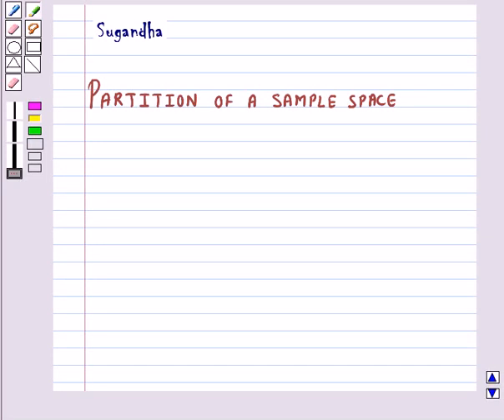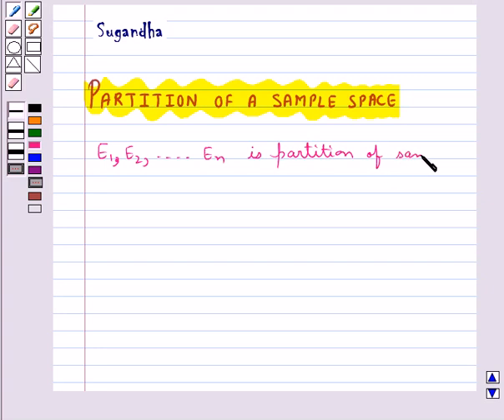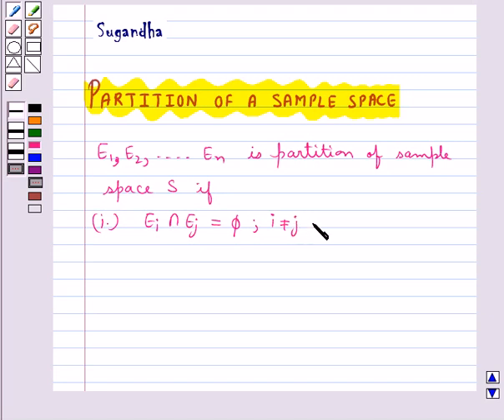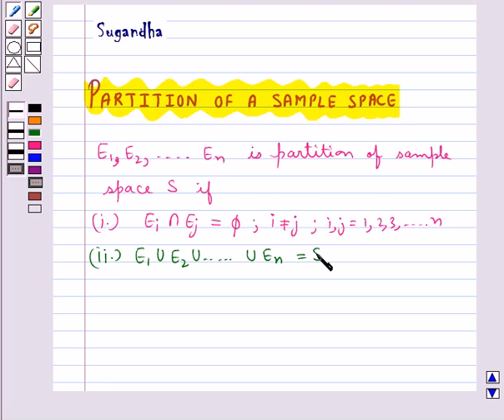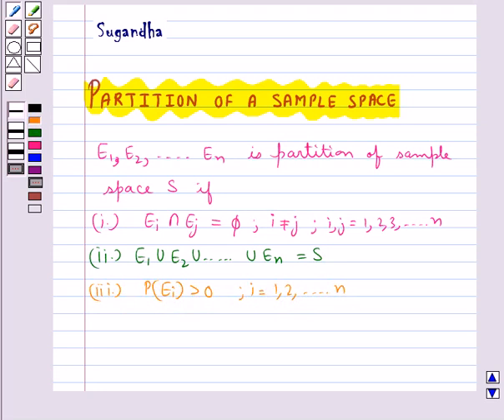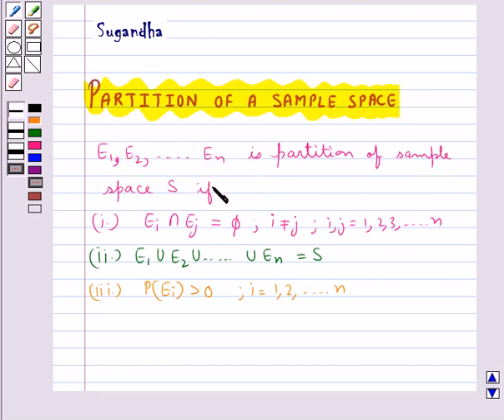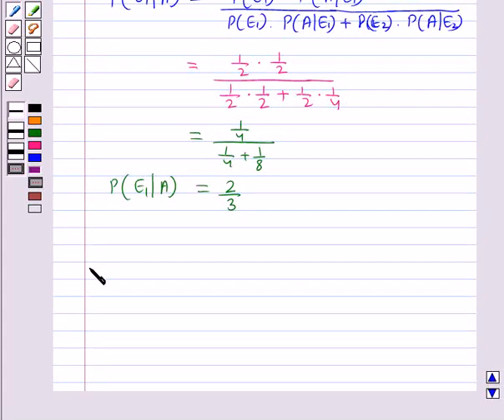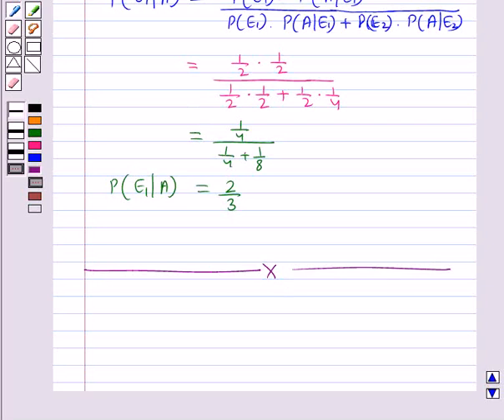Maths XII NCERT 2008 13 KC2